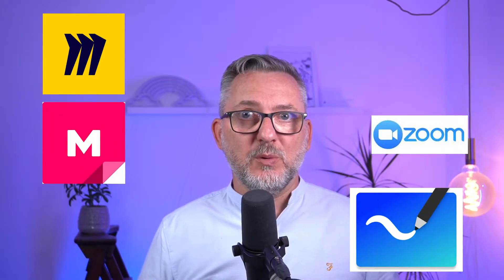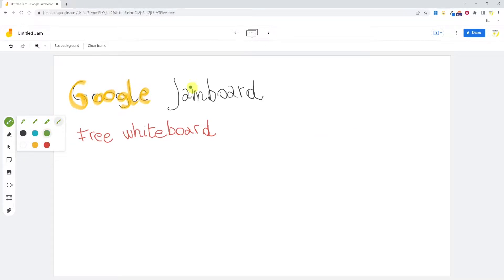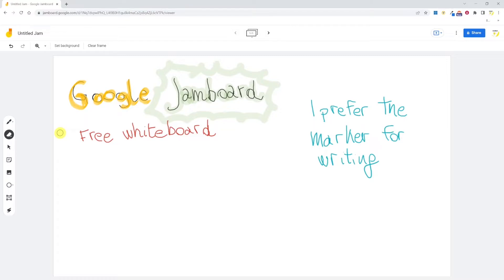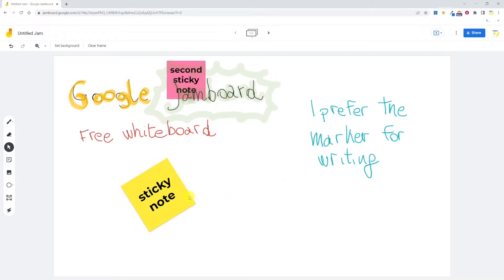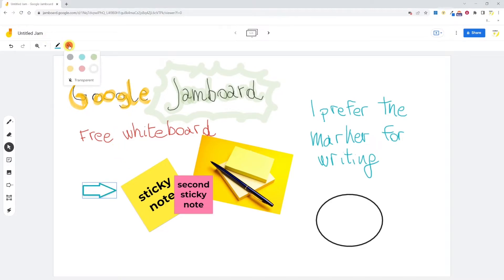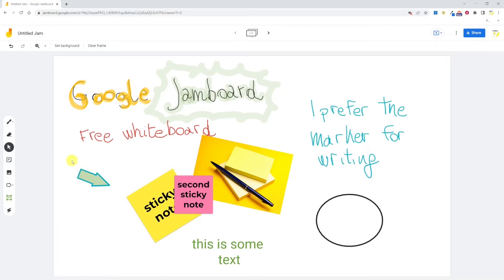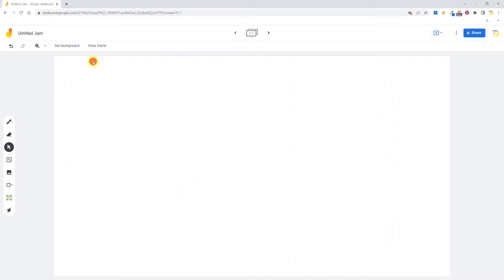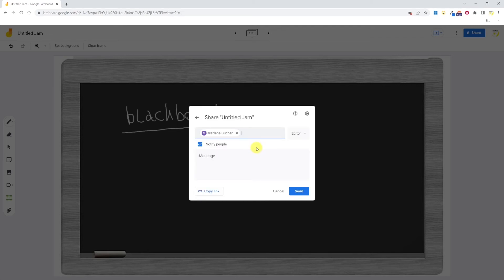Quick Google Jamboard tutorial 2022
In this quick Google Jamboard tutorial you're going to learn all features of this free remote collaboration whiteboard from Google. It's the simplest of the whiteboards in the entire arena. Teachers are those who probably most benefit from this tool.

Download the 2022 whiteboard evaluation sheet
COMING SOON